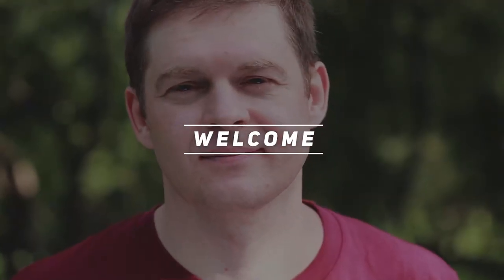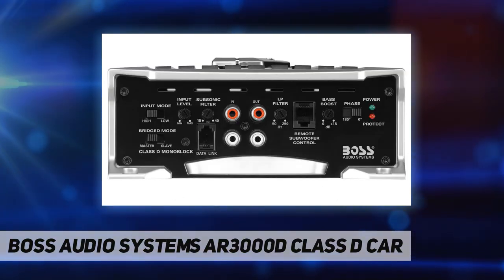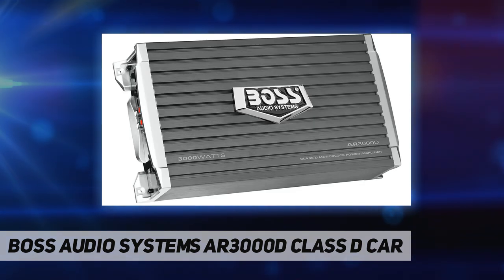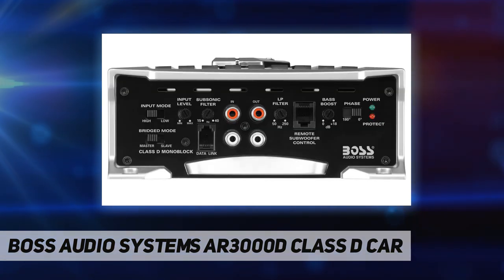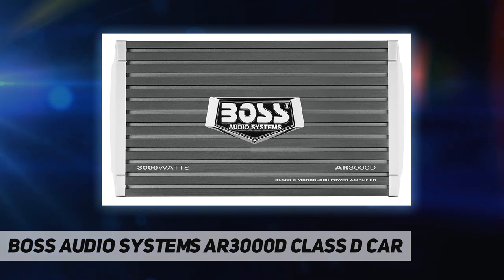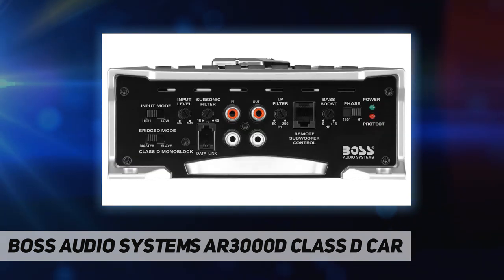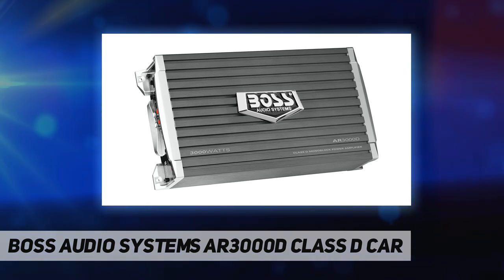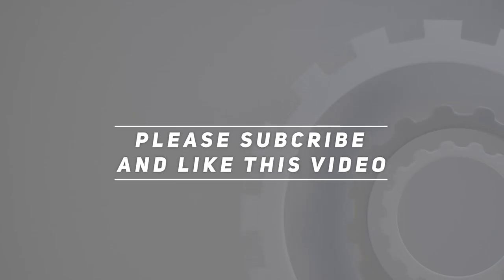BOSS Audio Systems AR3000D Class D Car - Short Review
BOSS Audio Systems AR3000D Class D Car